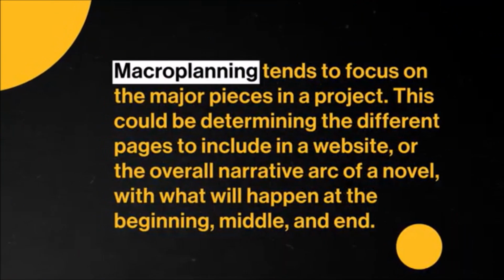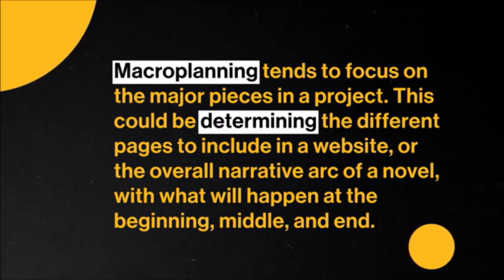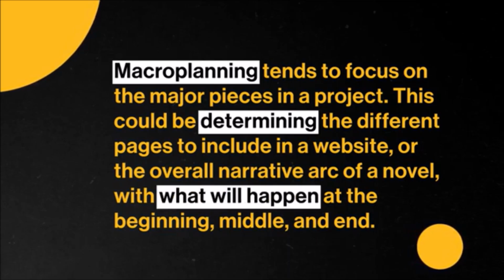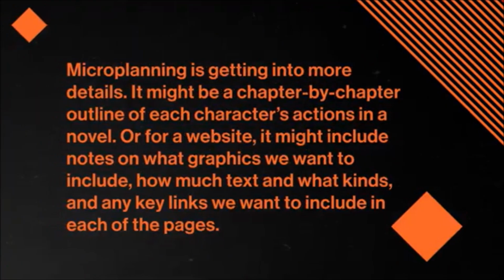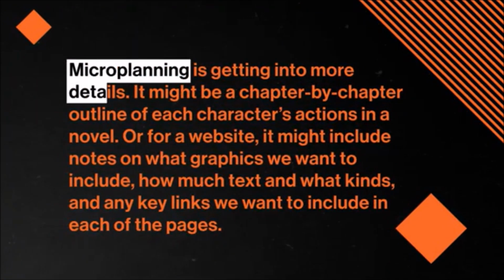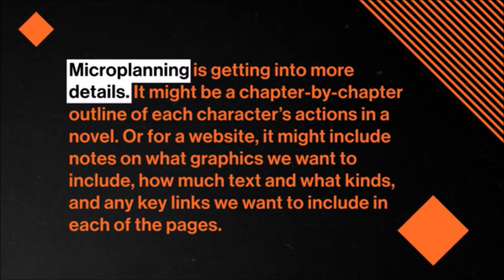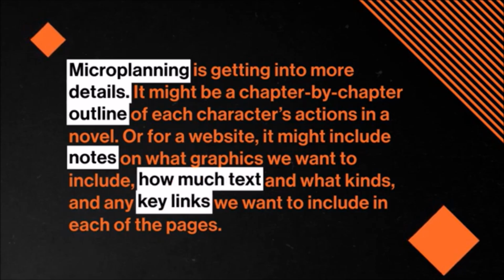How to choice the best innovative idea ??